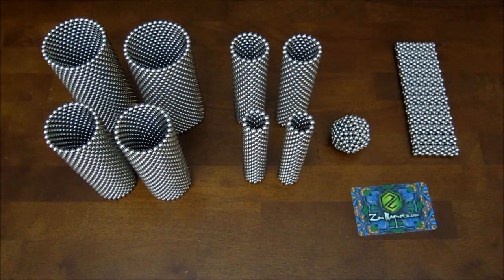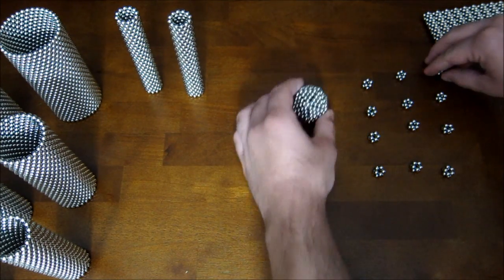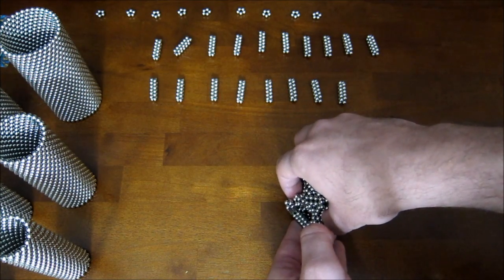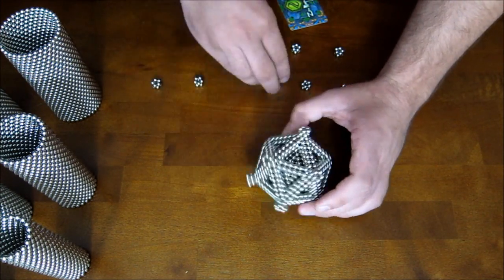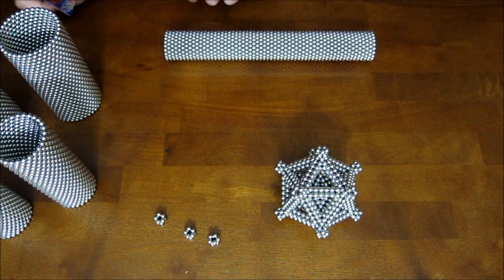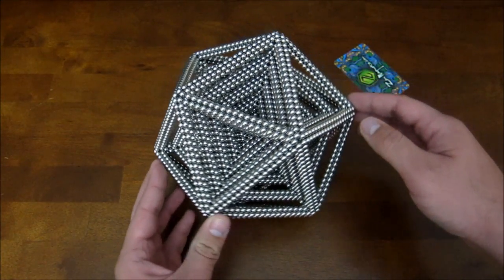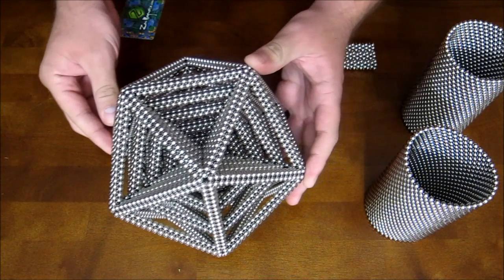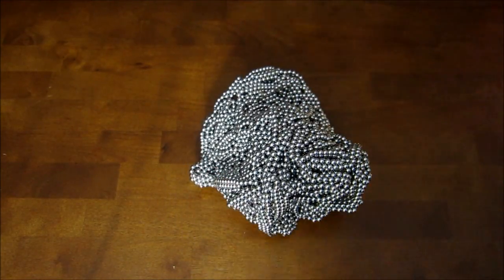Tutorial: Quintuple Icosahedron (Zen Magnets)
The Quintuple Icosahedron is made with 6780 Zen Magnets, and the 6-layered version (the Sextuple Icosahedron, I suppose) is made with 9600 Zen Magnets.

Or, if you've got a question, ask away! I'll do my best to answer everything as well as I can.